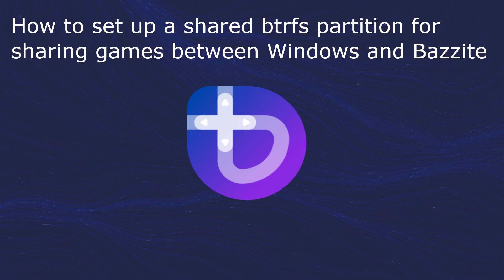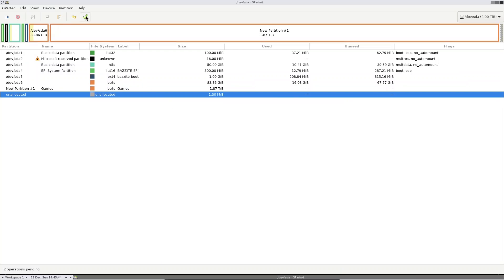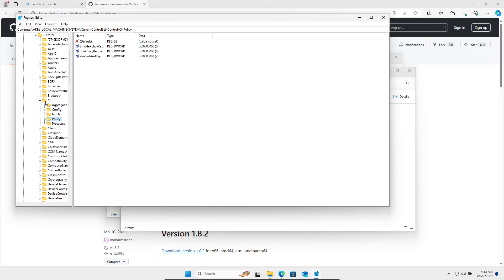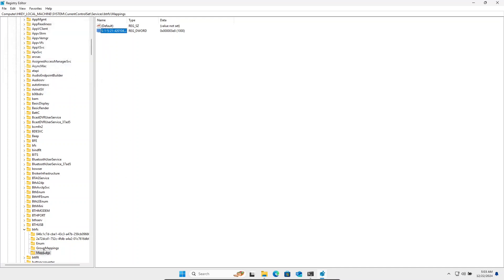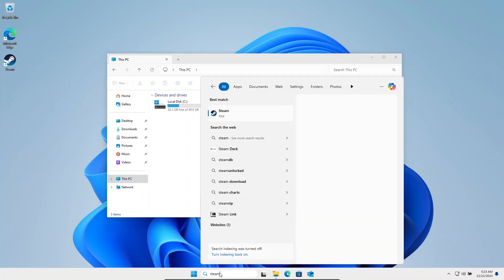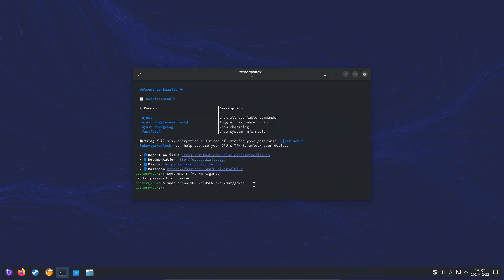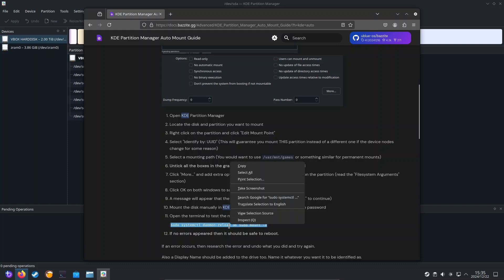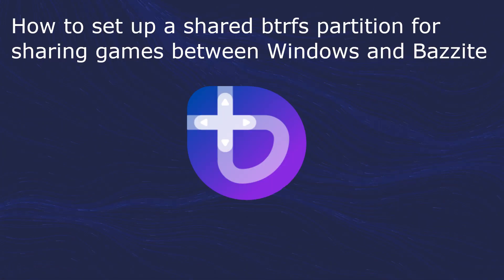How to set up a shared btrfs partition for sharing games between Windows and Bazzite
In this video we'll be looking at how to create a shared btrfs partition for
sharing our Steam game library between Bazzite and Windows.

Update 1: Note that you can skip step 07:12 Setting Games partition to auto mount in Bazzite. The Bazzite team has added an auto mount rule for btrfs drives, so your drive will be in /run/media/your-user-name/games and you can add it to Steam as usual.

Timestamps
00:00 Introduction
00:48 Creating our shared btrfs partition in GParted
01:40 Installing WinBtrfs
02:32 WinBtrfs Secure Boot work around
03:16 WinBtrfs permission configuration
05:10 Hiding your Bazzite drive to prevent accidental edits
06:00 Set Steam to use new Games drive in Windows
07:12 Setting Games partition to auto mount in Bazzite
09:58 Set Steam to use new Games partition in Bazzite
10:35 Conclusion